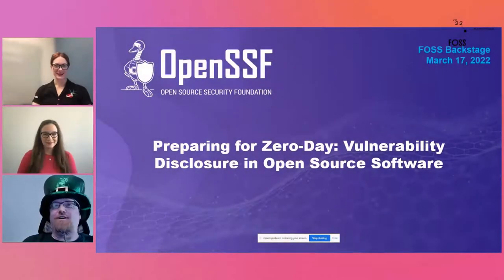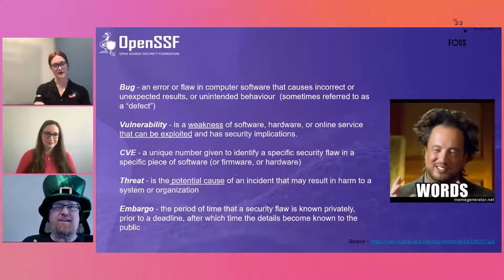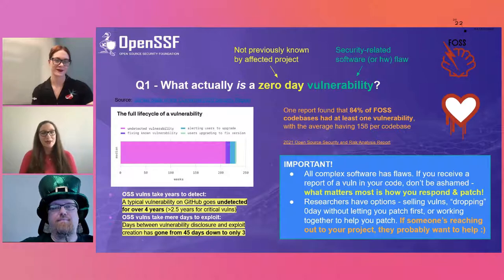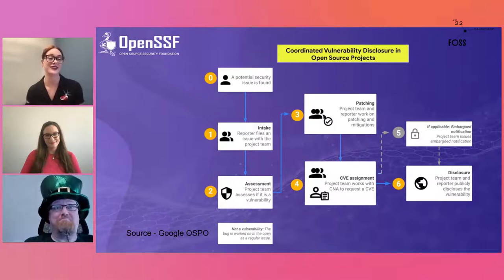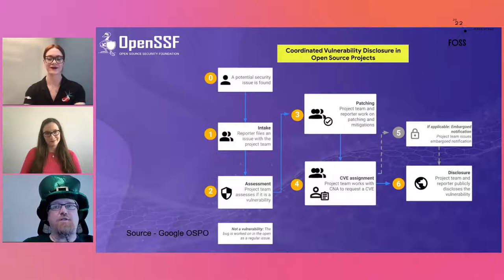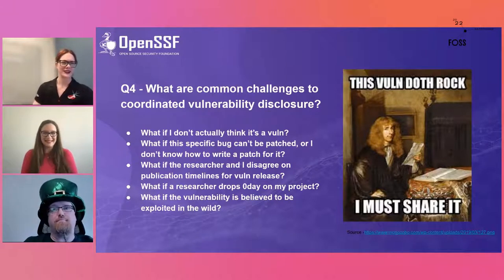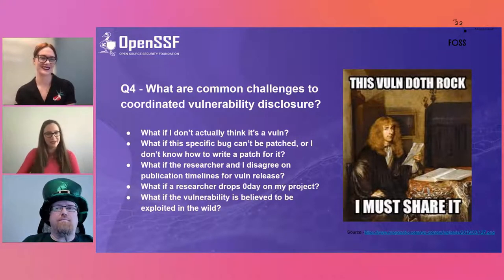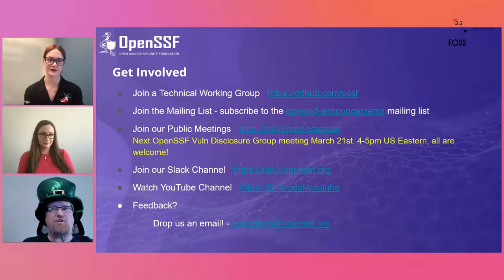FOSSBack: – Preparing for Zero-Day: Vulnerability Disclosure in Open Source Software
Speakers: Anne Bertucio, Jennifer Fernick, Christopher Robinson

Open source software is incredibly powerful - and while that power is often used for good, it can be weaponized when open-source projects contain software security flaws that attackers can use to compromise those systems, or even the entire software supply chains that those systems are a part of. The Open Source Security Foundation is an open, cross-industry group aimed at improving the security of the open source ecosystem. In this presentation, members of the OpenSSF Vulnerability Disclosure working group will be sharing with open-source maintainers advice on how to handle when researchers disclose vulnerabilities in your project’s codebase - and we’ll also take any questions you have about this often mysterious topic!

Part 1 of this presentation will give an overview of the basics of Coordinated Vulnerability Disclosure (CVD) for open-source software maintainers, including some basics about security vulnerabilities, how to communicate securely and write patches without leaking vulnerability information, what you can expect during a disclosure with a researcher, and how to handle challenging scenarios like when you can’t patch, when a vulnerability is already being exploited by a threat actor in the wild, or when a vulnerability impacts many downstream dependencies.

Part 2 of this presentation will include a discussion about vulnerability disclosure best practices, pitfalls, and challenges. We will also welcome questions from the audience - ask us anything about dealing with vulnerabilities in open source!